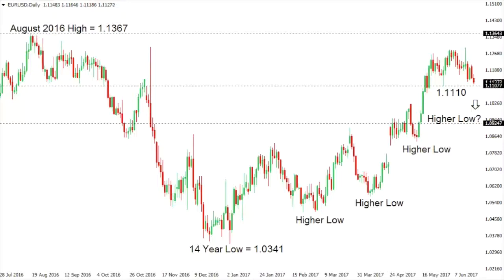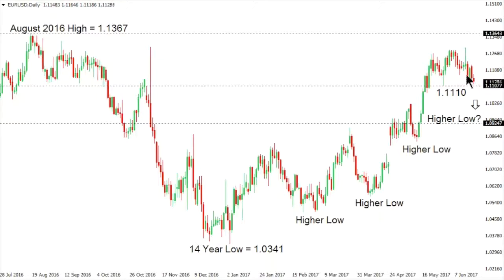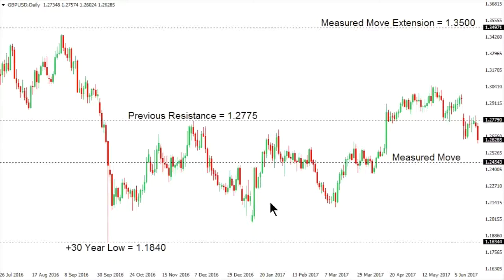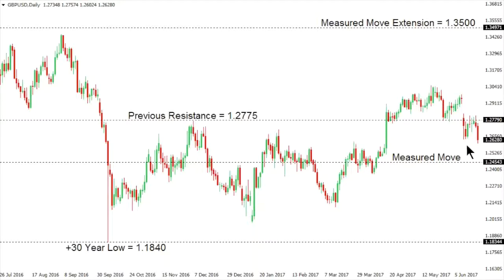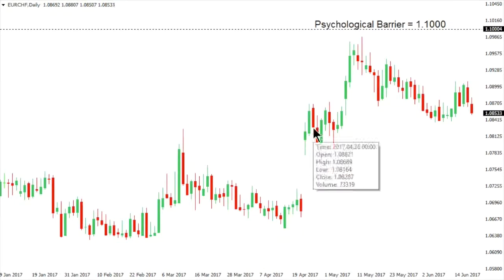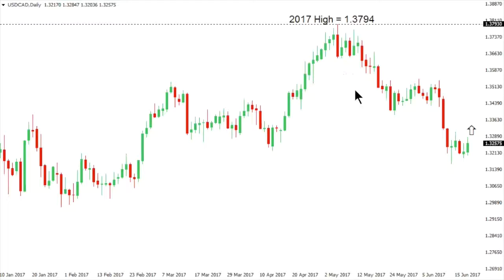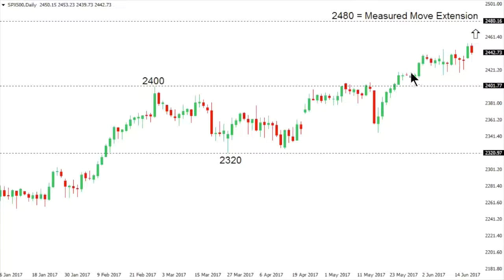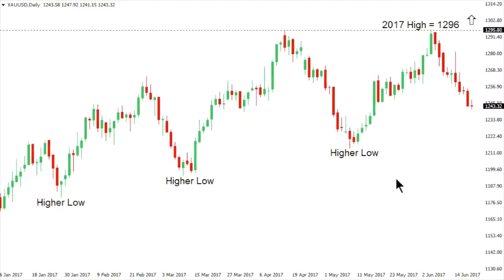LMAX Exchange Chart Talk - Wednesday, June 21, 2017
Room for more GBPUSD weakness. Sign up for Global FX Insights, the daily market commentary from LMAX Exchange